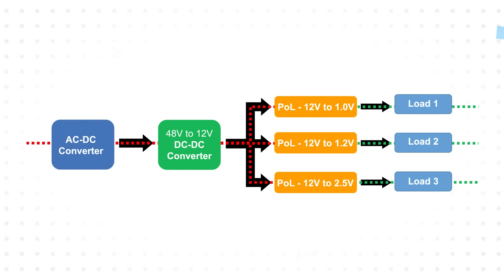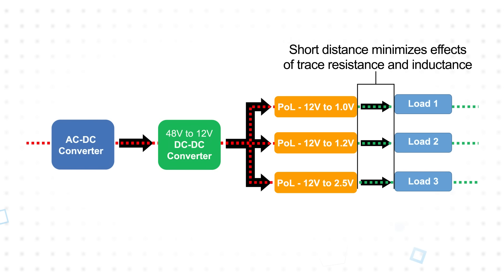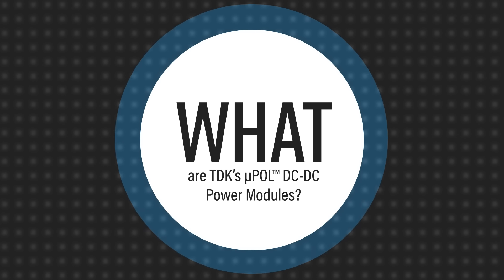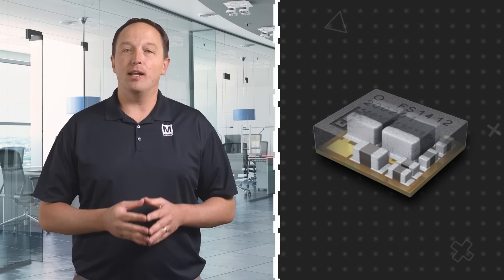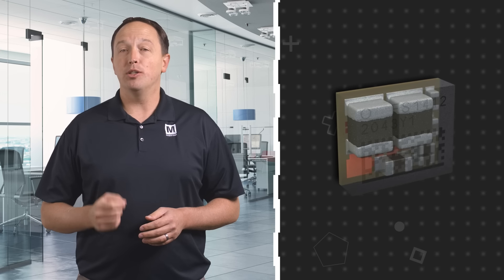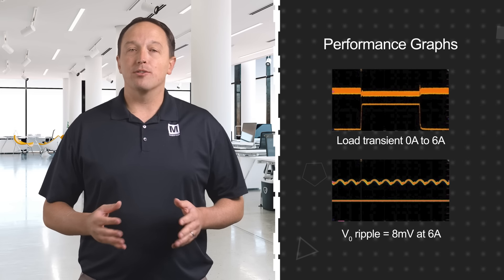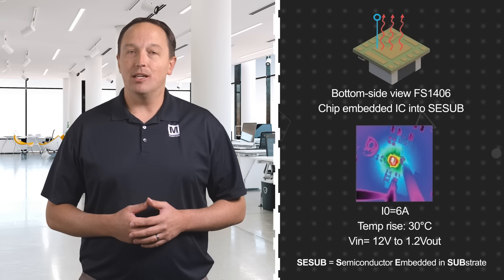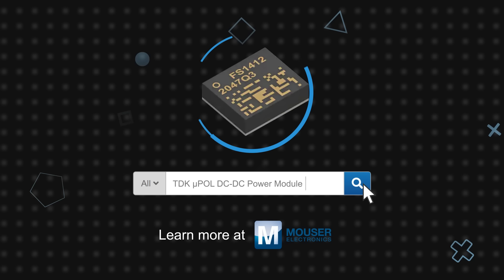TDK μPOL™ DC-DC Power Modules - Top 3 Facts | Mouser: 3 for 3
TDK μPOL™ DC-DC Power Modules are compact and highly integrated point-of-load converters. These modules are ideal for powering CPUs, MCUs, ASICs, FPGAs, DSPs, and other advanced digital logic devices.